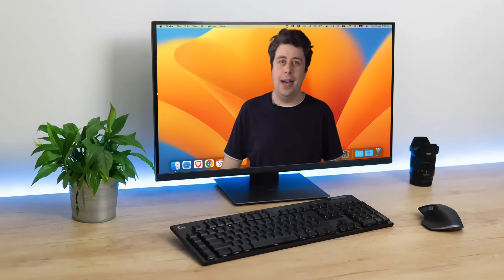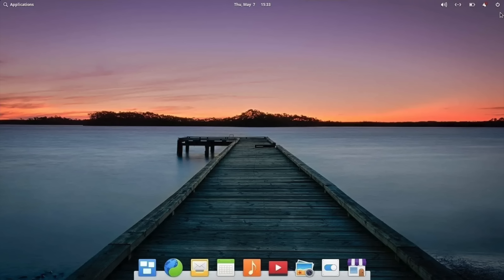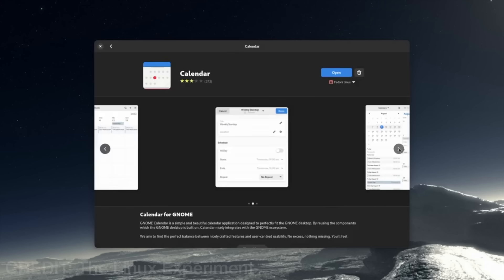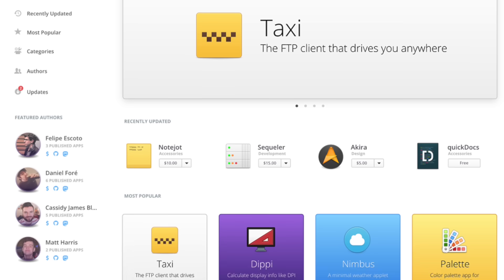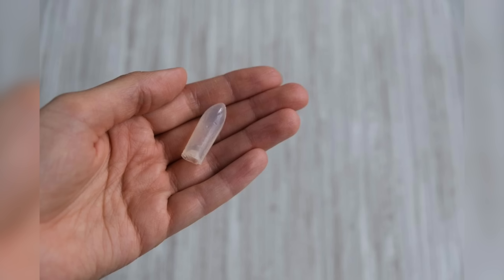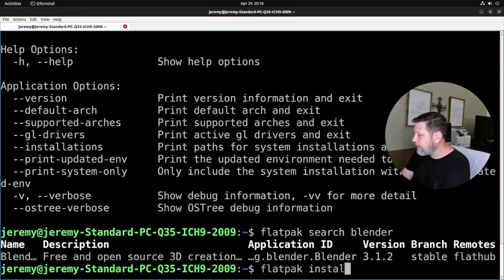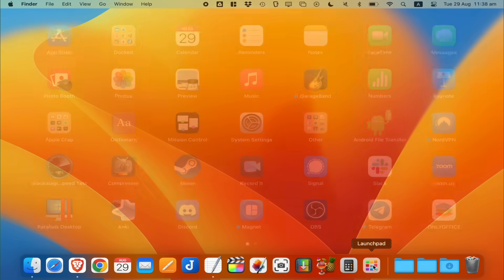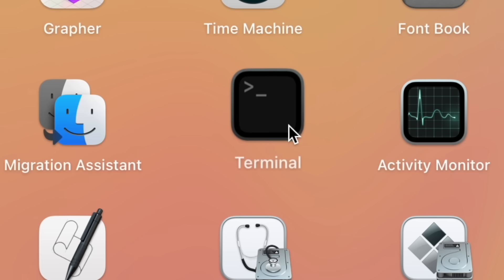Linux Explained by an Apple User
An Apple MacOS user tries to explain a weird operating system called Linux. Warning, several factual errors await!